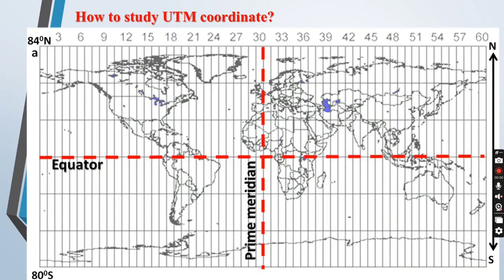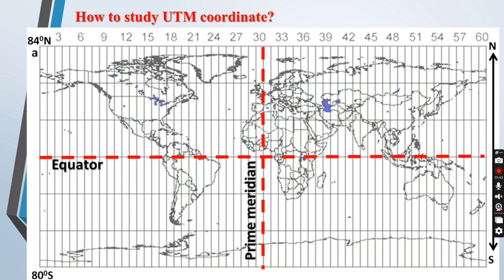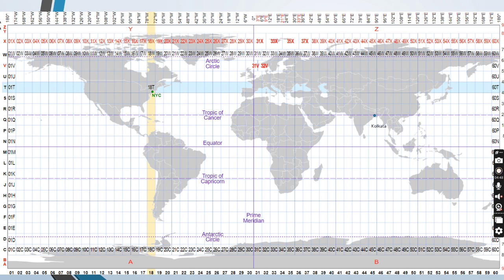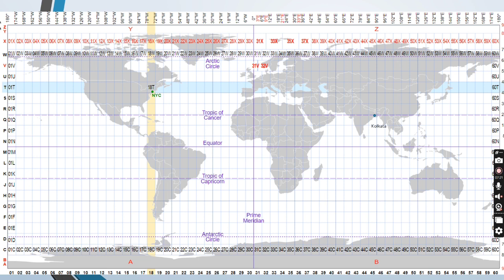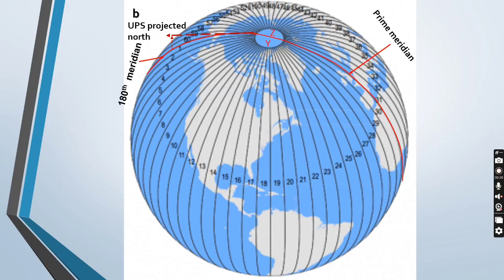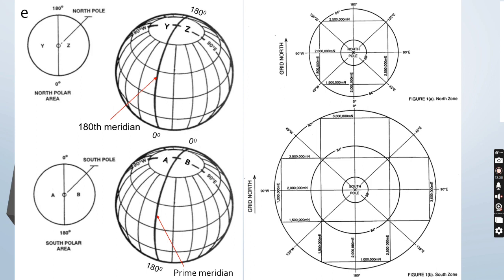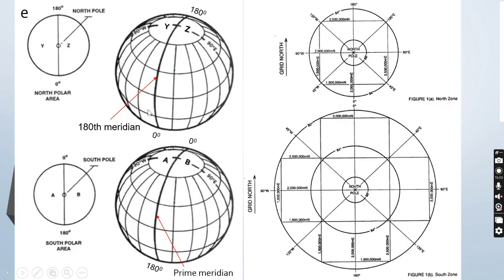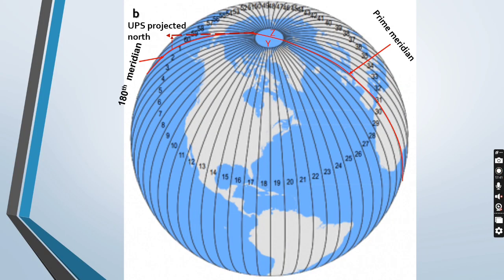UTM#geology Coordinates geologyfacts exploration projection mapping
Special video on UTM#knowledge